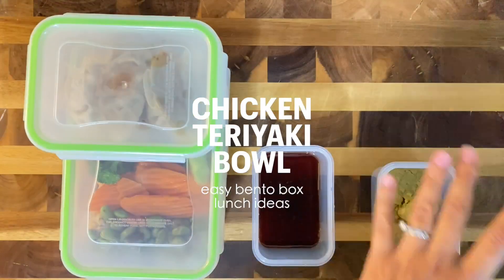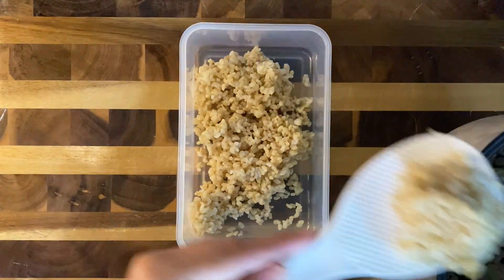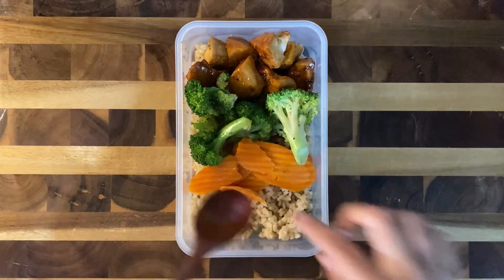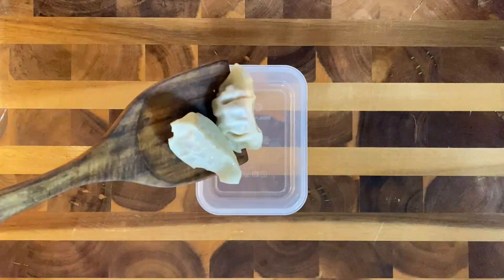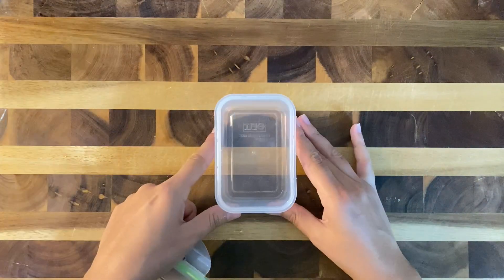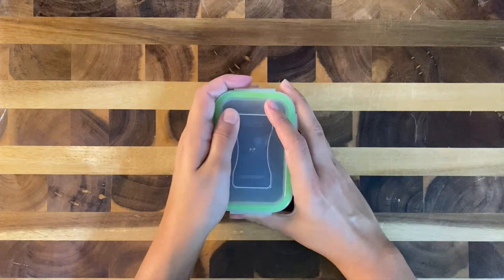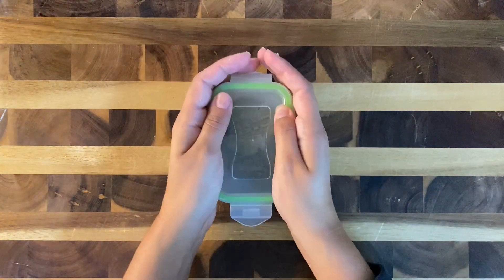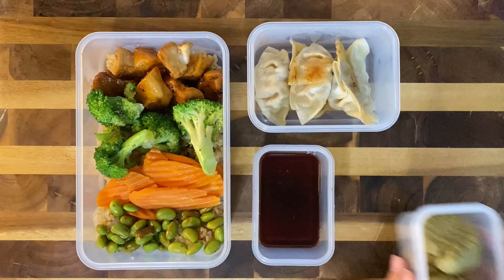Chicken Teriyaki Bowl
Let's make some lunch for my husband!!

Today he has these chicken teriyaki bowls that are packed full of veggies! For his side, I went with pan-fried Gyoza, and for dessert, matcha cookies!

What do you like to snack on? Give me your top 3!